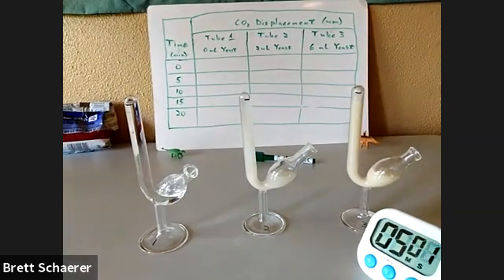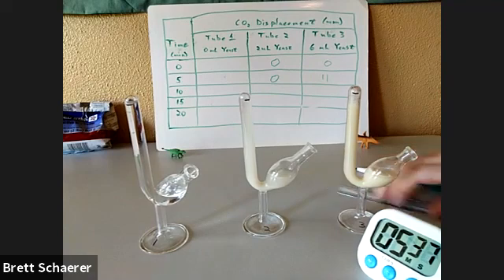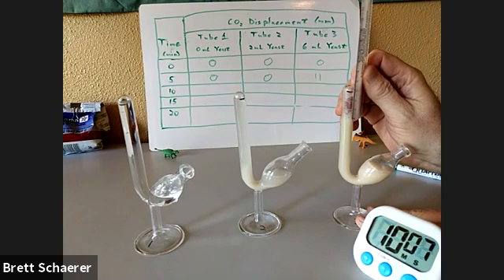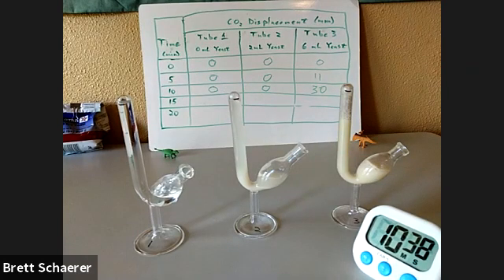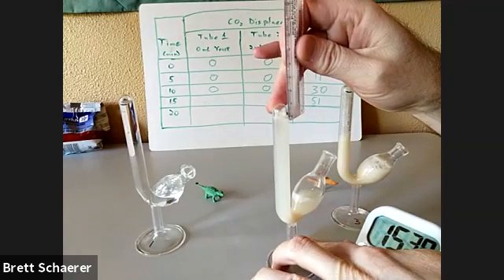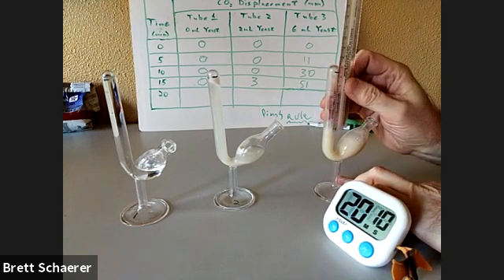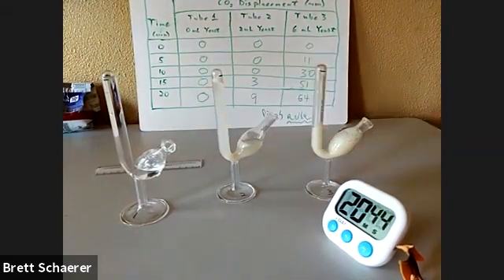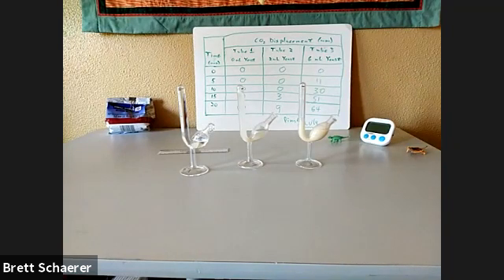BI 112 Lab 7 Ex 1 Guided Study Varying Yeast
This is a demo video of the fermentation lab for BI 112 at PCC Cascade. (Lab 7, Exercise 1). In this experiment, three tubes have varying amounts of yeast suspension (0 mL, 2 mL, or 6 mL of a 13.3% weight/volume mixture), with an equal amount of sugar solution (6 mL of 30% glucose). Deionized water was added as need to bring the total volume up to 14 mL). Data from this experiment can be found towards the end of the video or in this Google sheet: